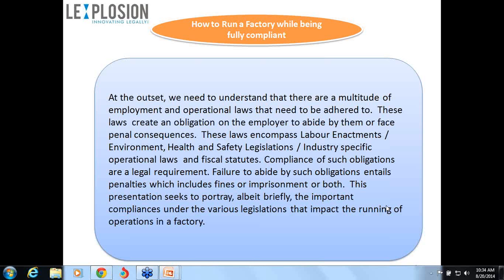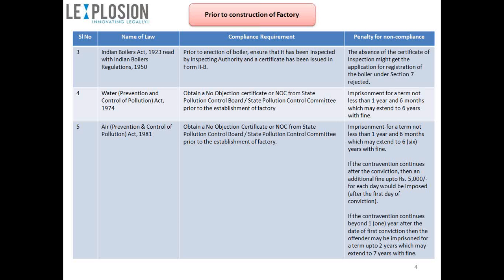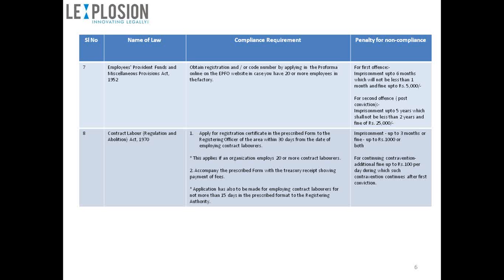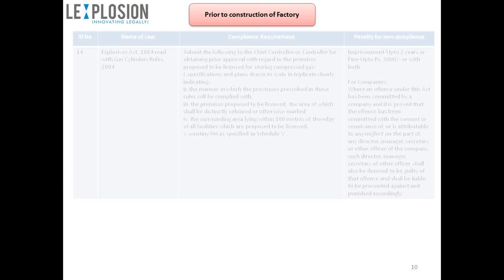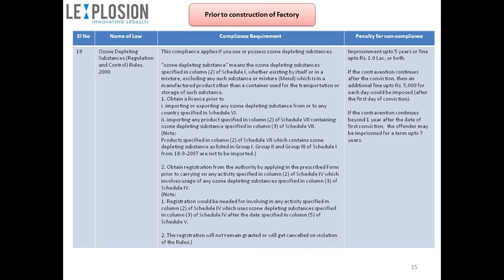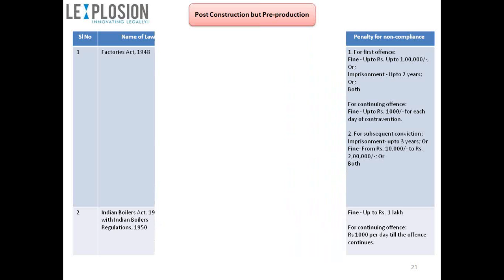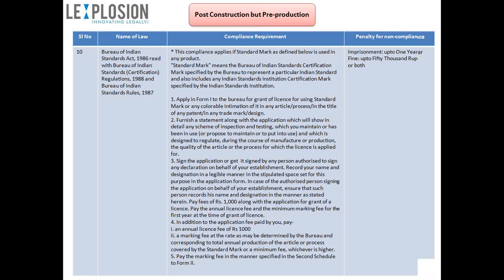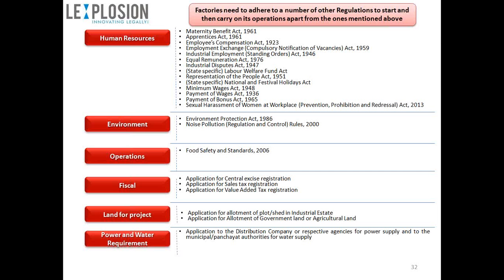How to run a factory while being fully compliant